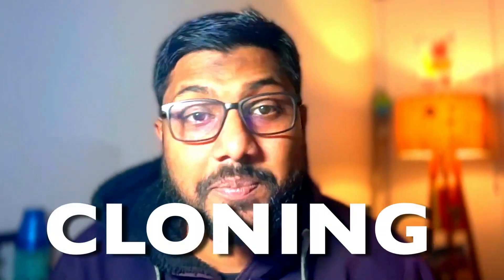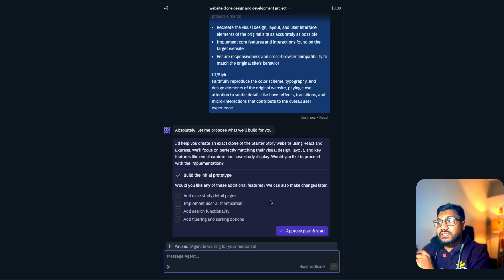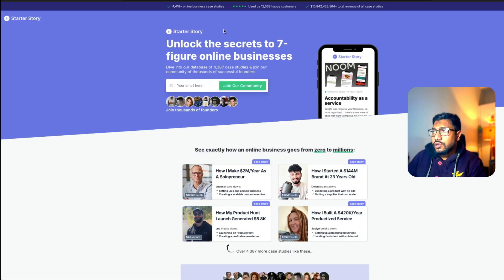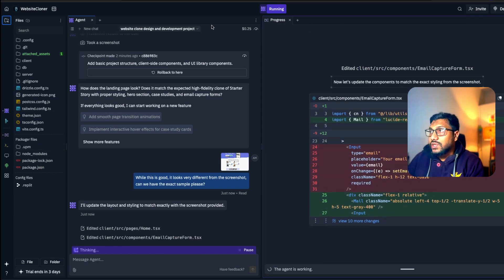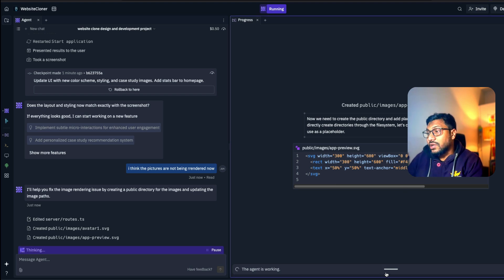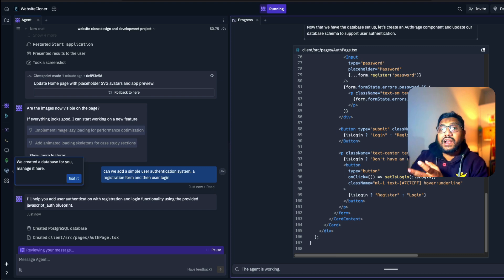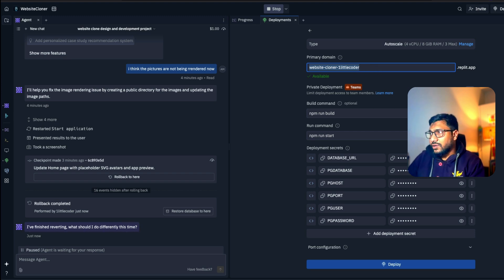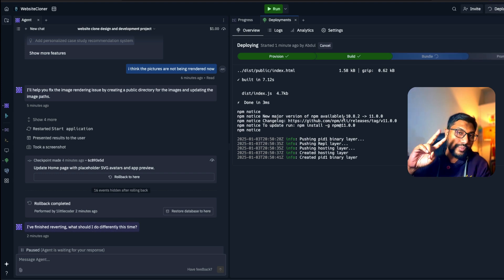The BEST Way to Clone Websites in 2025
This video showcases the best way to clone a website in 2025 - obviously the best no-code at this moment is AI!

We are going to use AI and clone a popular website to showcase what's possible in just 10 mins!